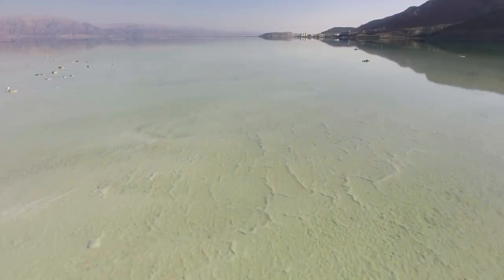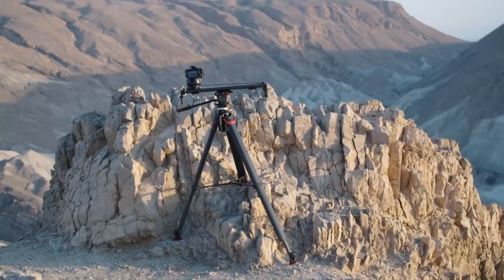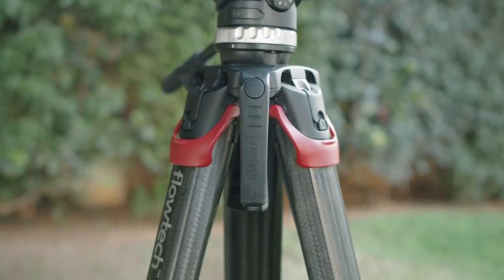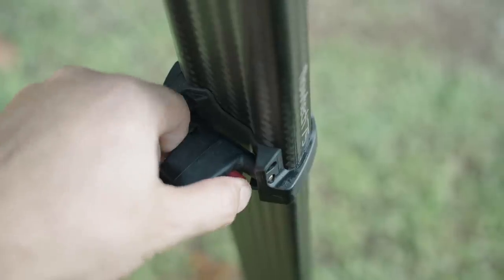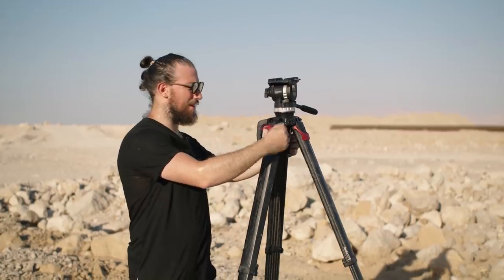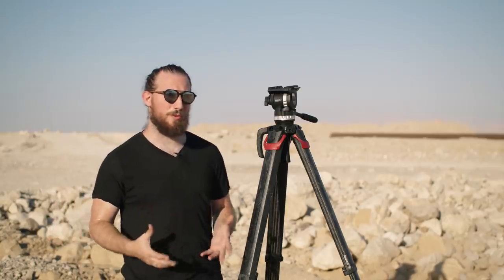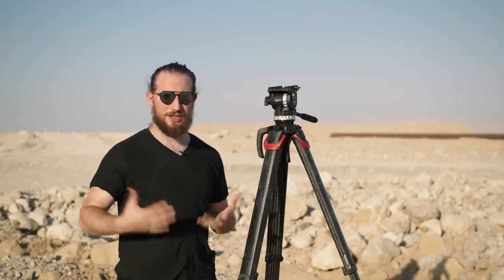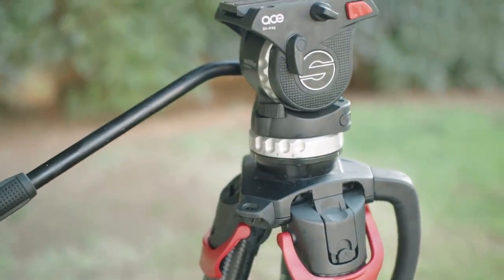Best Video Tripod for Filmmakers! - Sachtler Flowtech 75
We used quite a bit of video tripods here at DIYP, but let me tell you this. No tripod is a match for the Sachtler Flowtech 75!

Here is a story for you:
one time I walked into my rental house, and I came to pick up my Sony FS7. It was outfitted with all the bells and whistles that one would need for a production. I called the rental house owner and asked him the last minute if it's ok to add a tripod. He told me, “sure, no problem! Take the Sachtler 20”. I asked the worker to get me one and asked him how much extra it was going to be and he said: “Nothing”. Later we chatted and I asked him how could it be that you give a $6,000 camera with a tripod that costs more than $11,000? That's double what the camera costs! His answer stuck with me for years to come...